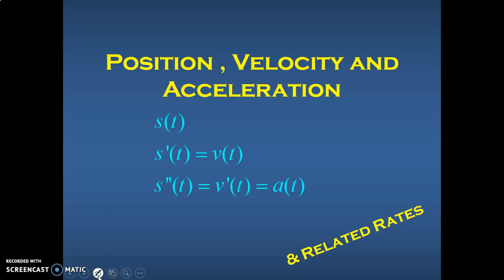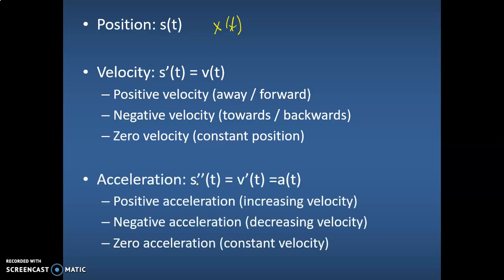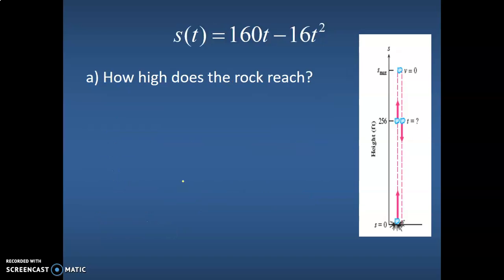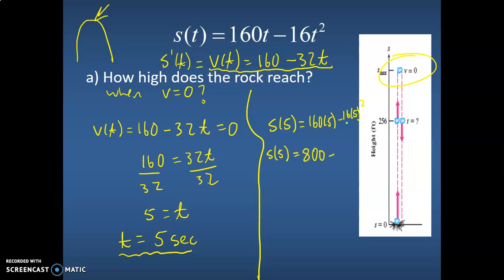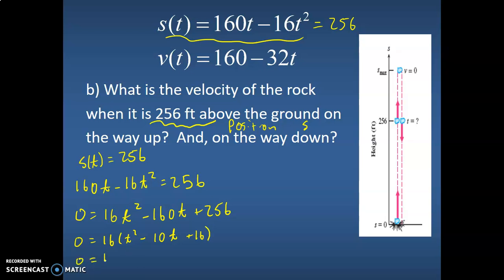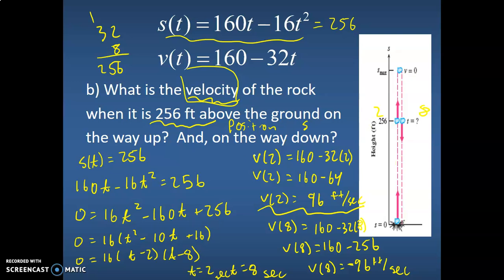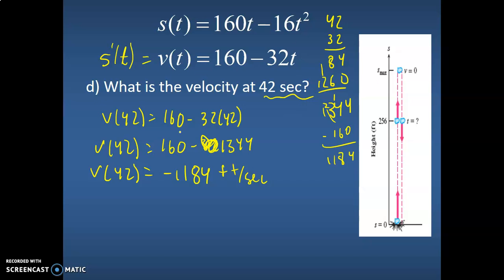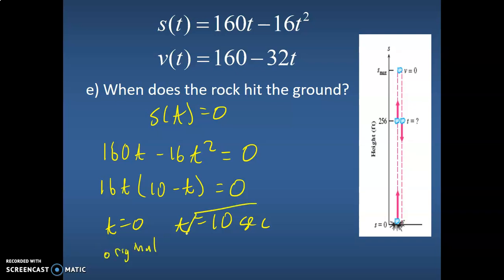PVA 1 Vertical Motion